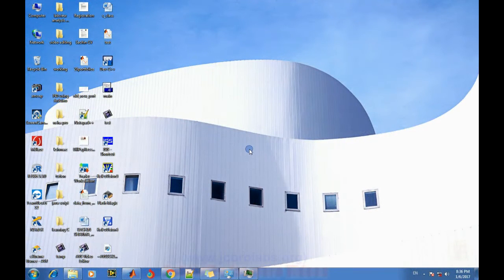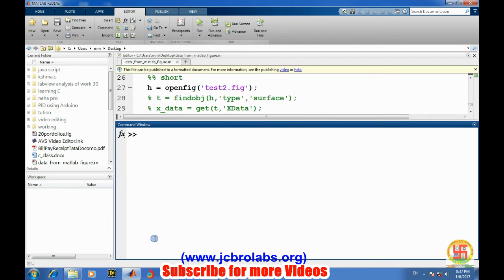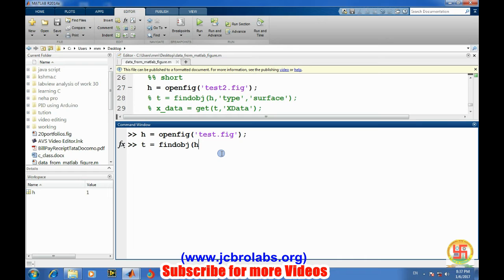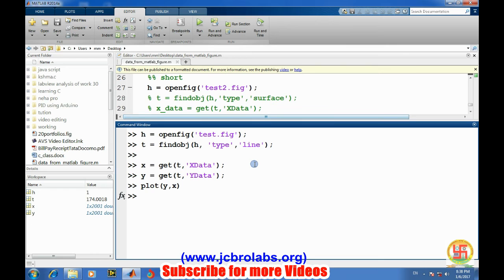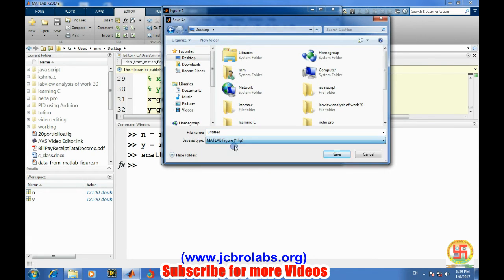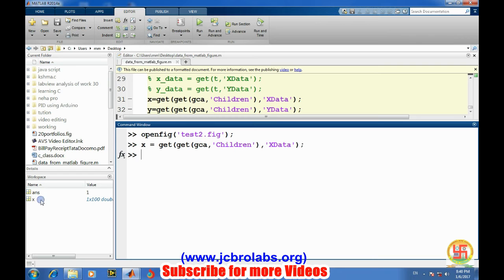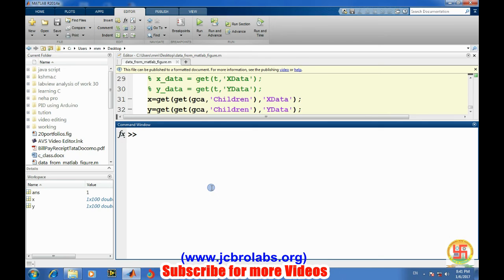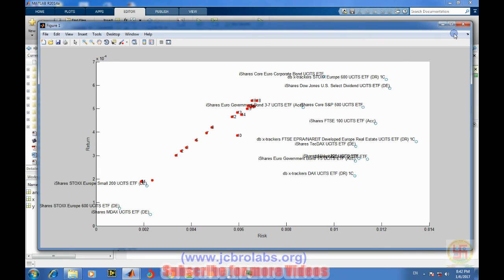How to retrieve data back from Matlab Figure ??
This tutorial video teaches about retrieving data from saved matlab figure file...